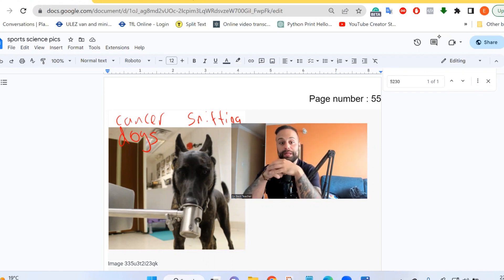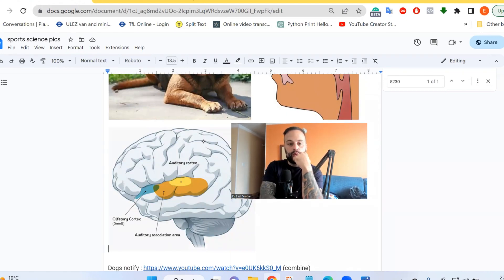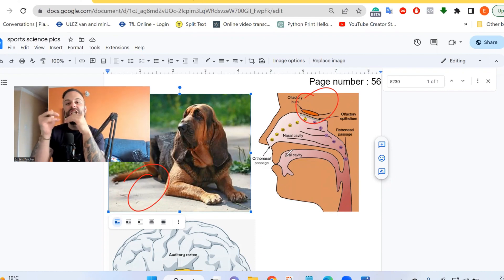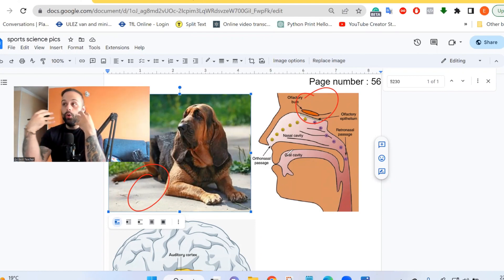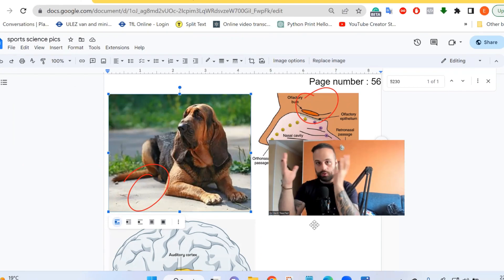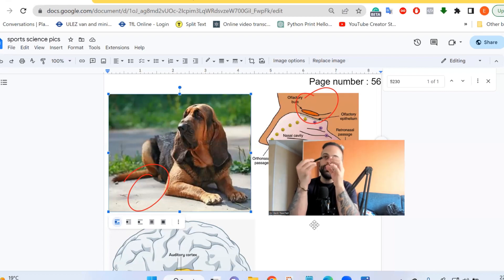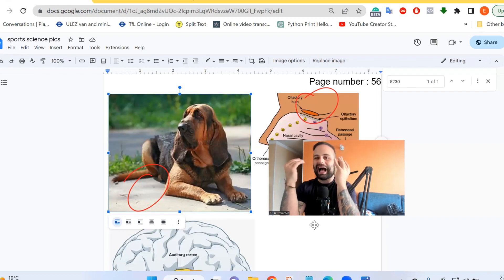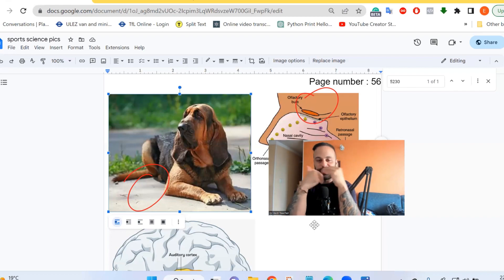Dogs can smell cancer?